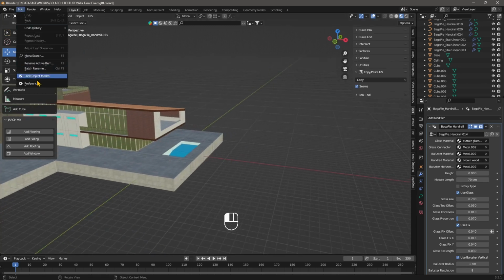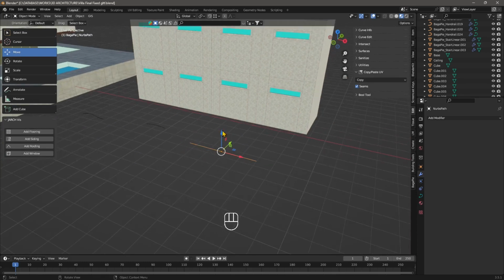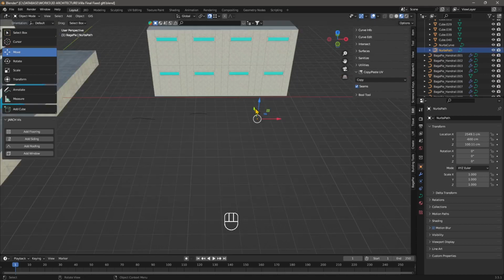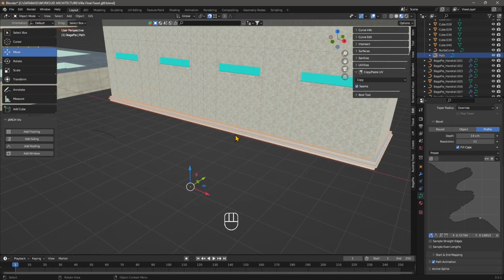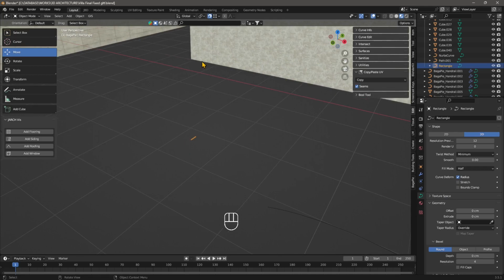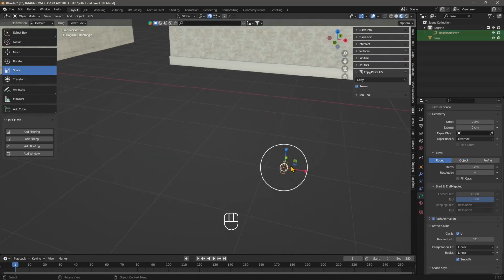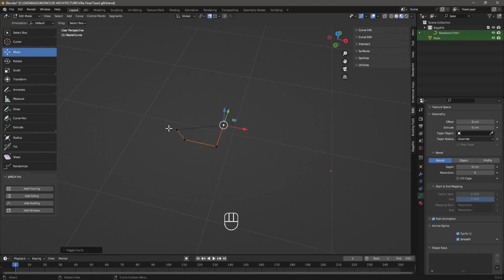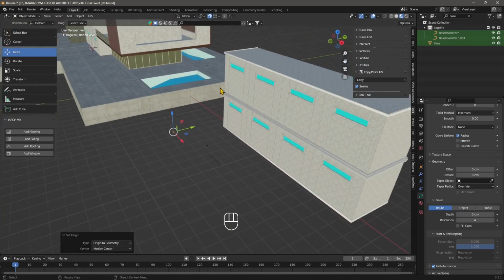Videoguide - Extrude Along a Path with Curve and Profile, Sweep, Custom Path, Closed Shape, Cyclic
Videoguide - Extrude Along a Path with Curve and Profile, Sweep for Architecture and Interiors, Baseboard, Gutter, Moulding, Custom Path, Closed Shape, Cyclic